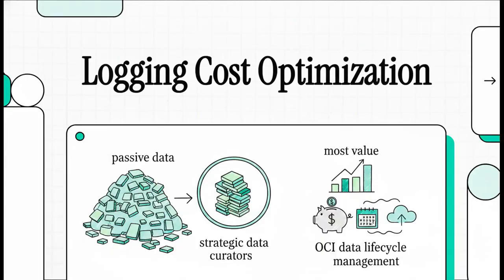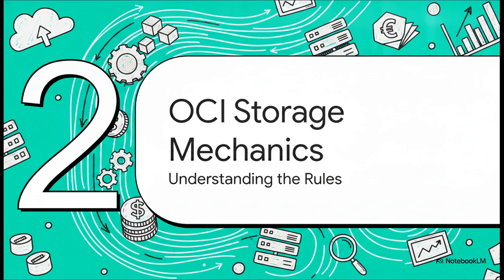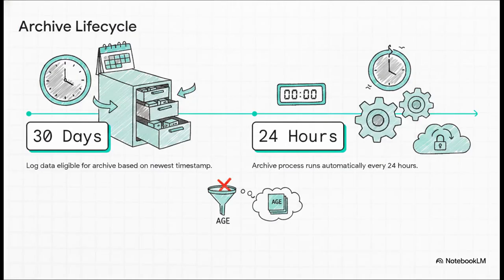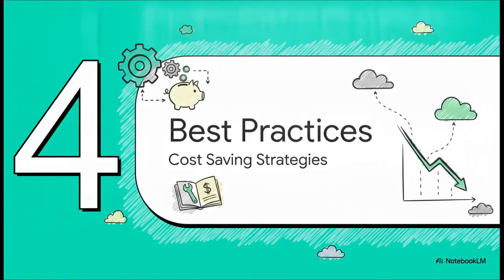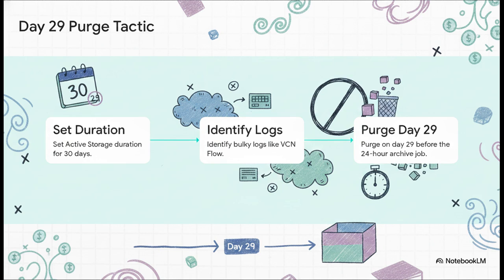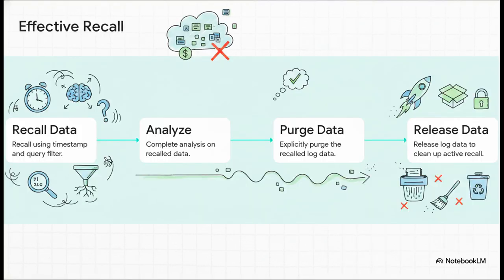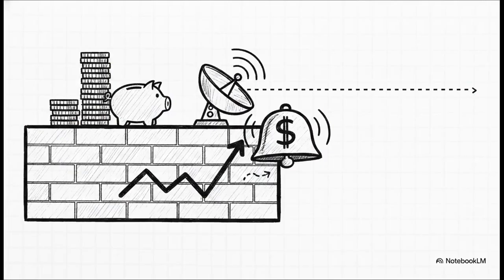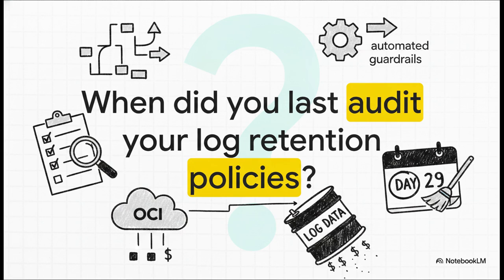OCI Logging Analytics Best Practices Series - Cost Optimization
Video overview of "OCI Logging Analytics Best Practices Series - Cost Optimization" from Royce Fu's AI and Cloud Insights.